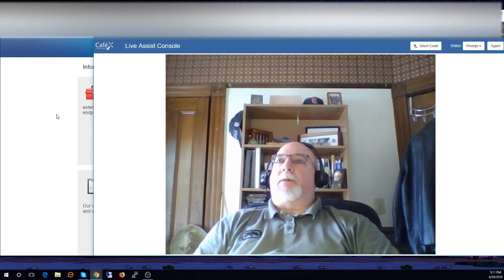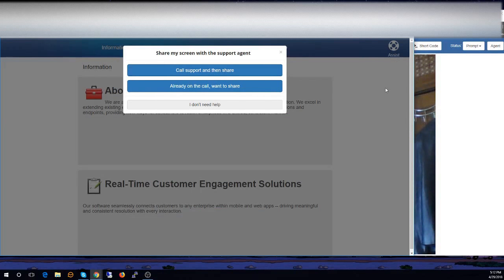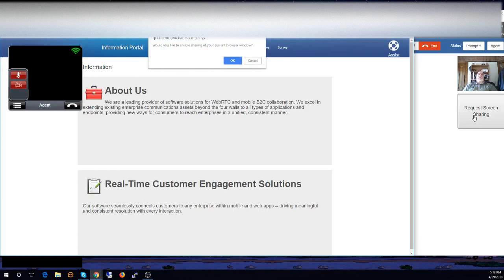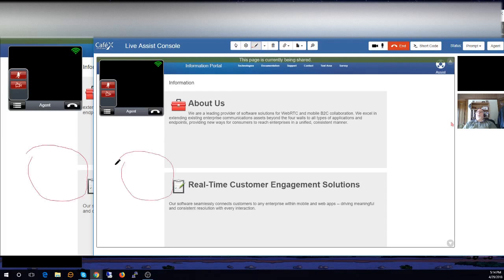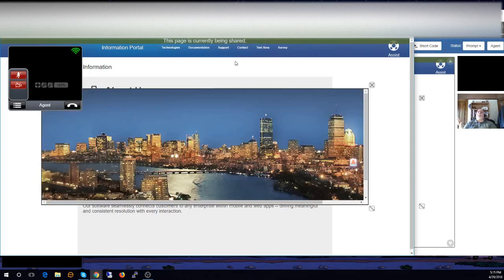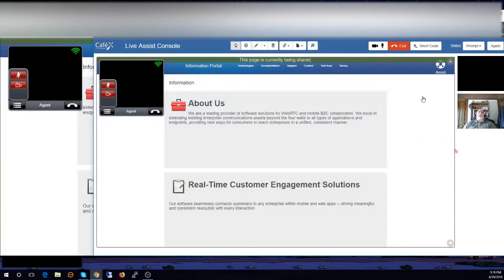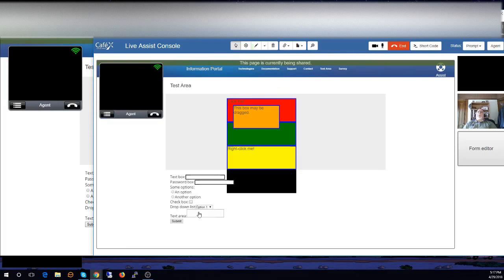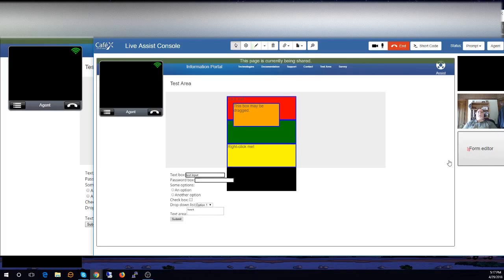CafeX LA demo 29APR2018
CafeX Live Assist demo with voice over in English.